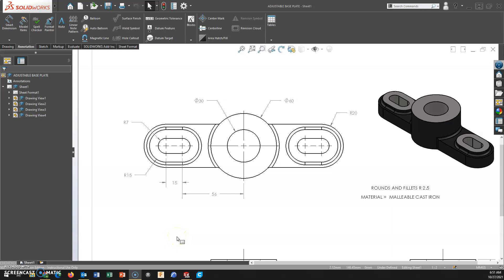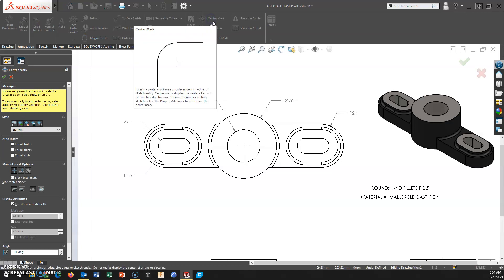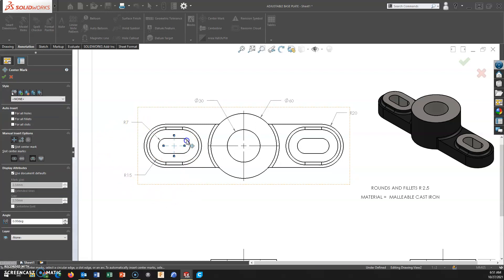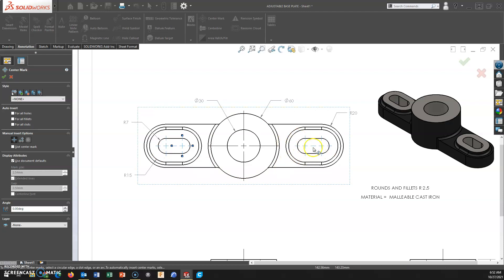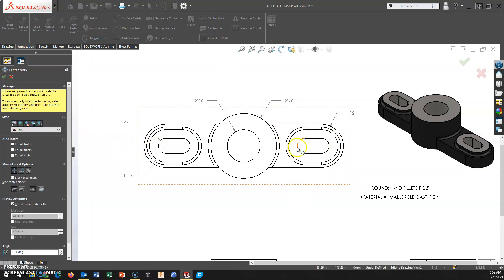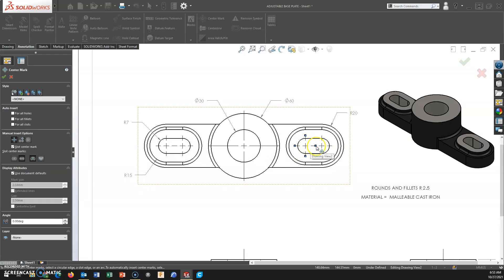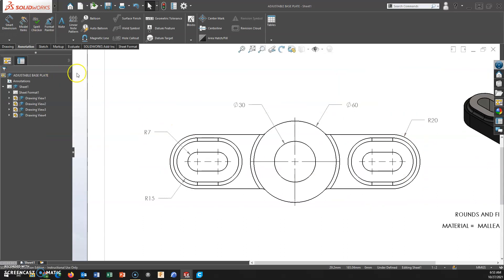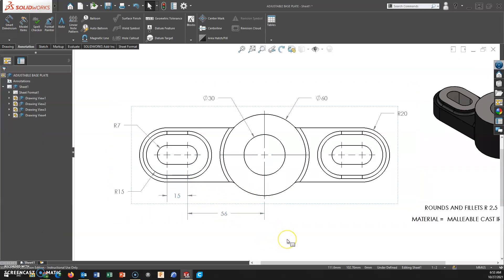SLOT CENTER MARKS - DRAWING - SOLIDWORKS